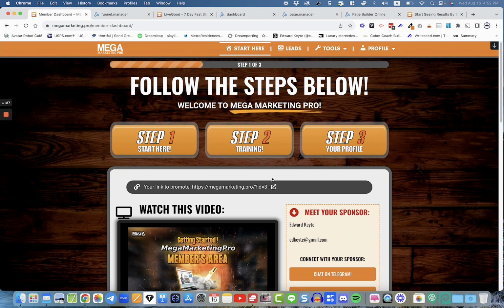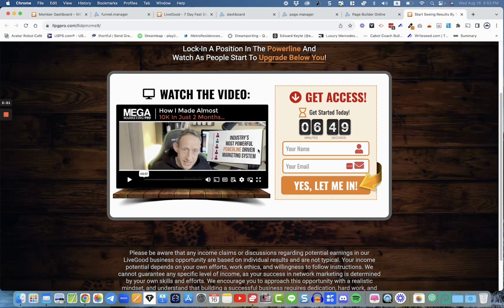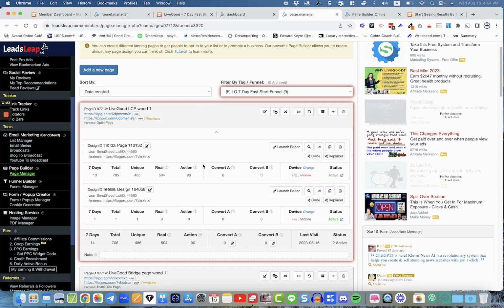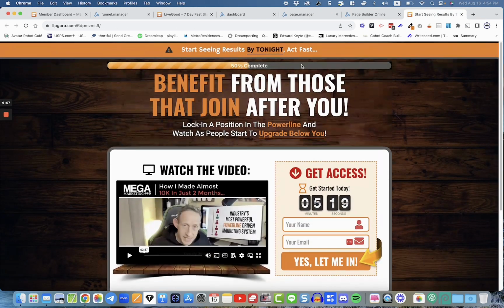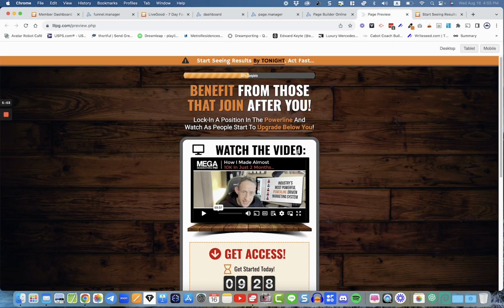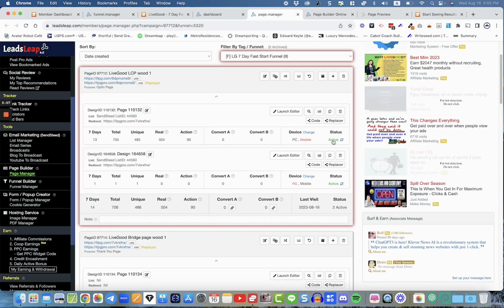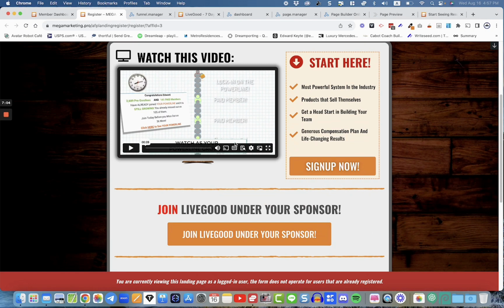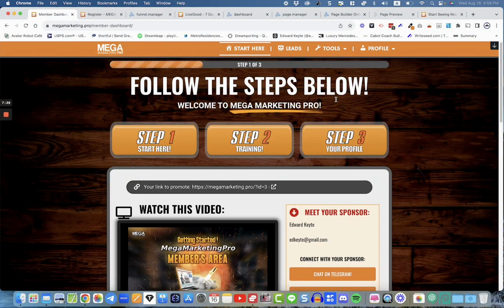LeadsLeap | Mobile responsive pages!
Sharecode:
Mobile version:
page-avfVGwVGNX

PC version:
page-akmhGNzZk